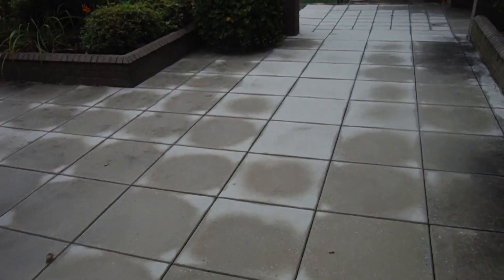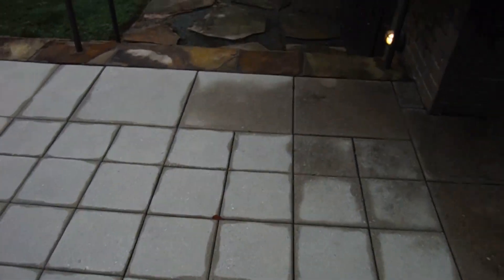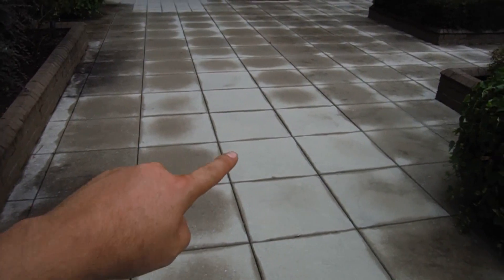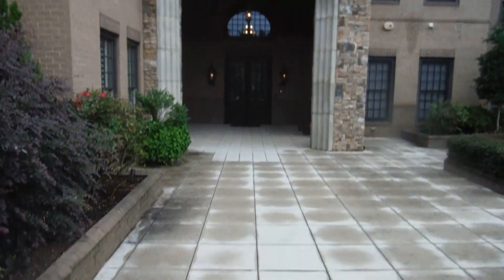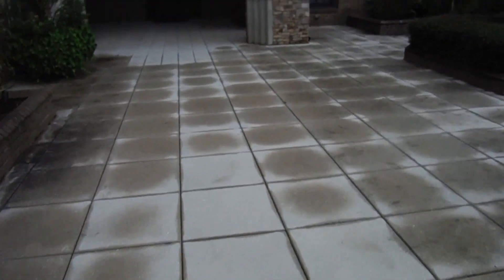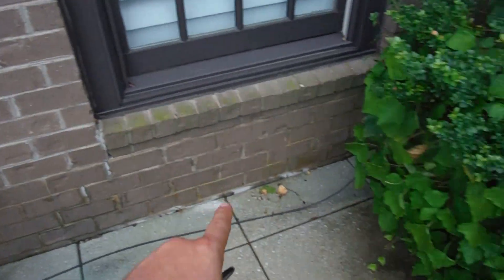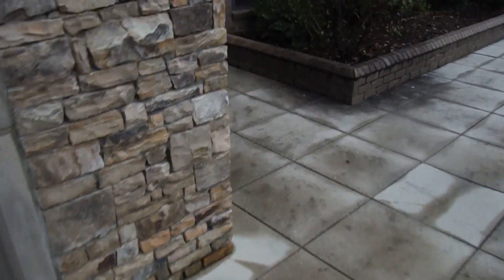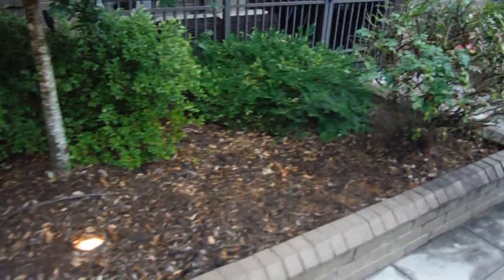Major parking deck issues in Charlotte, NC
- While onsite at a condo inspection Patrick Waddell finds a major issues with the parking deck. This building (as seen in the later end of the video) has a parking deck which is below a large front garden paved area. The barrier between the roof of the deck and the patio has failed. Water is getting into the parking deck below and the fire retardant is falling off the steel beams. There was also a hairline crack noted in the front wall of the area. When asking someone who lived there if they were aware of it her response was "They keeping re-spraying it and it just falls off again. Every time it rains there are major water issues around the building." Items like this are a huge red flag. If they are not covered by insurance they are a very costly pass through which often get added on as assessments to the normal HOA fees. Digging deeper into the issue to see what the building HOA knows or doesn't know if definitely something you would want to look into before making a purchase.